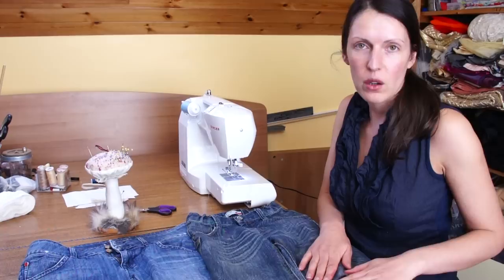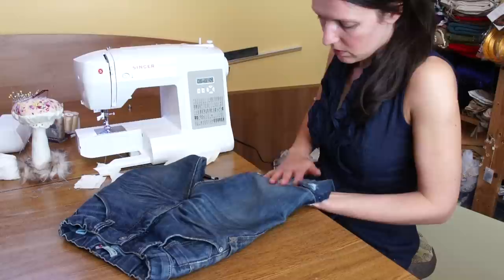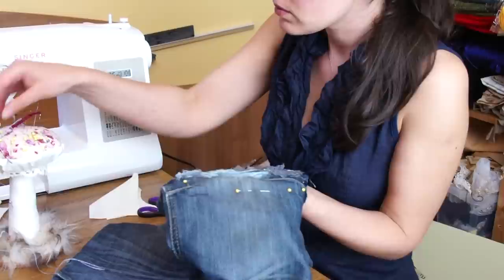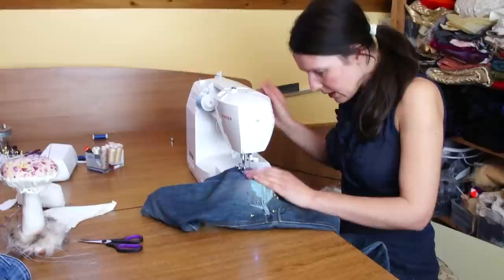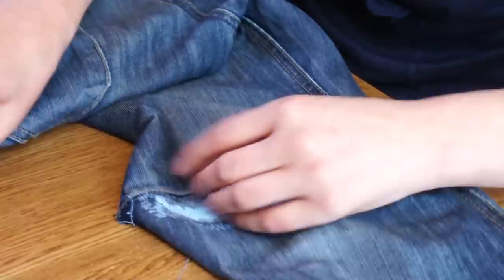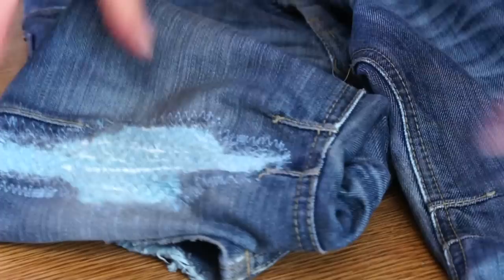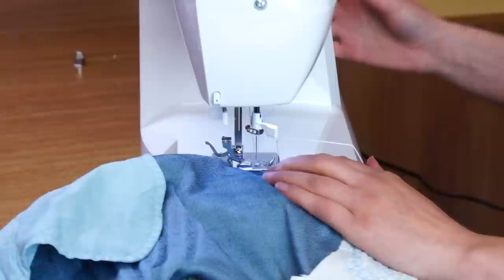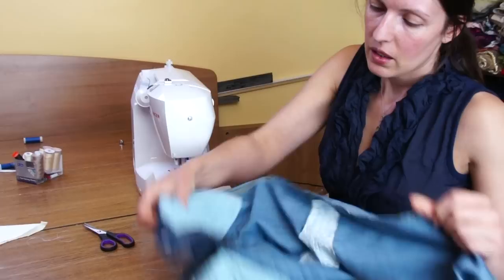Part 2 Simple & Quick way to repair a massive hole in denim jeans and make them look fabulous again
Part 2 brings you part 2 of : "How to fix an enormous hole in the knee of a pair of jeans?" So, how to repair a hole, rip or tear in your denim jeans? In Part 2 let me show you how to repair, patch, stitch, sew and repair a very very large hole in a pair of jeans and make them look brilliant again . No tear is too big , no hole too large to repair. Just follow my step by step instructions and I'll show you, in a few short minutes how to repair, stitch, sew, a pair of denim jeans so that they look fantastic and your repair will actually look cool . for more DIY videos